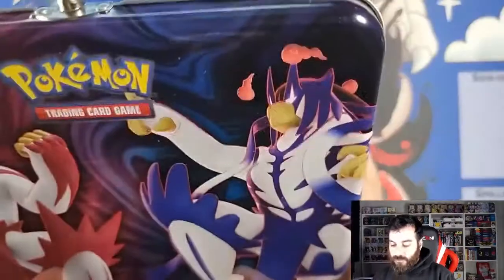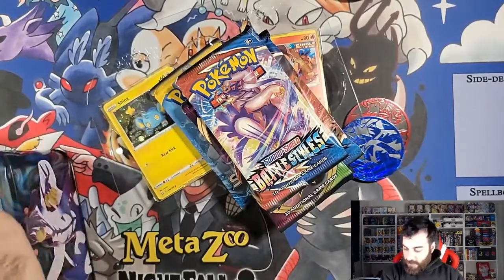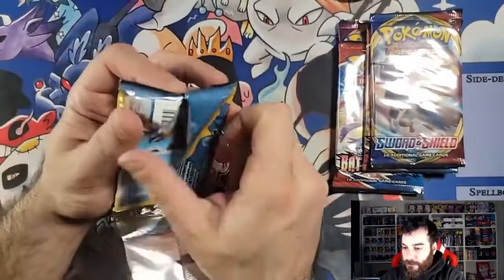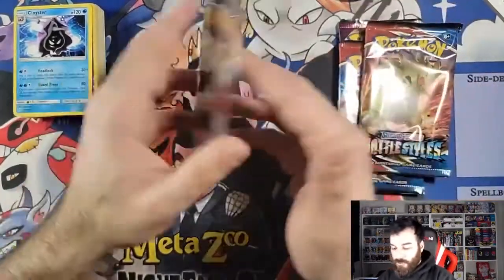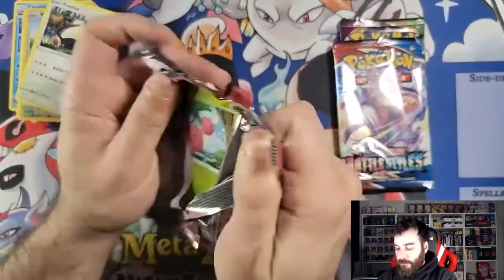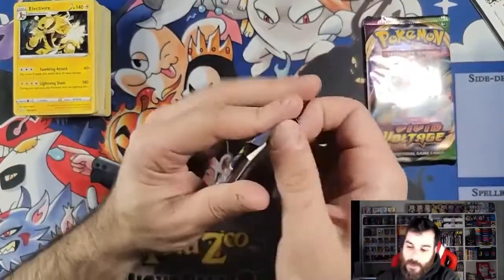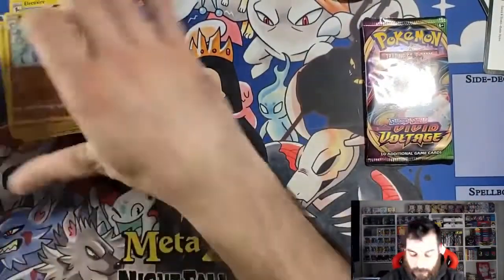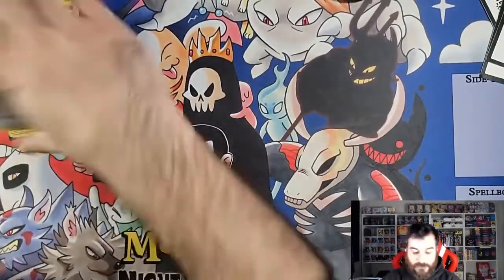Pokemon TCG Urshifu Collectors Chest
Join us as we open an Urshifu Collectors Chest from Spring 2021!